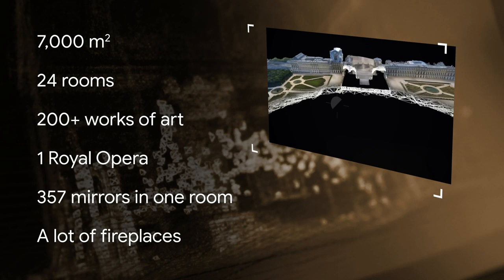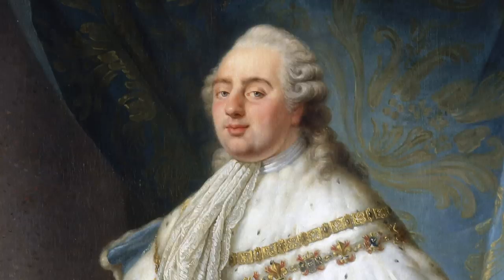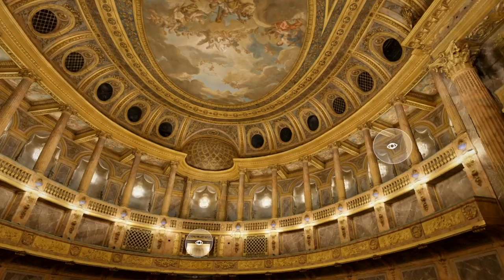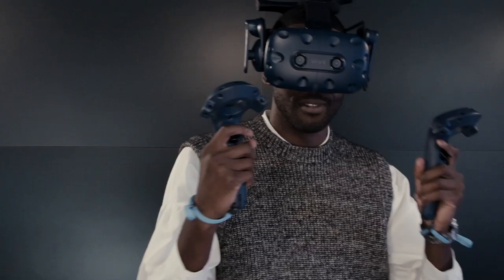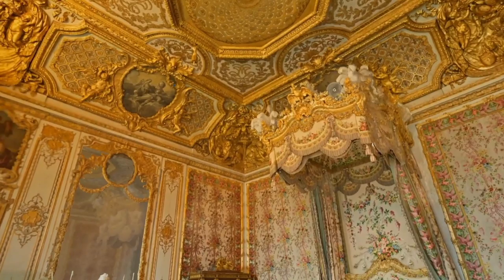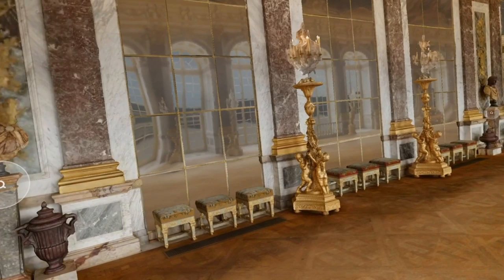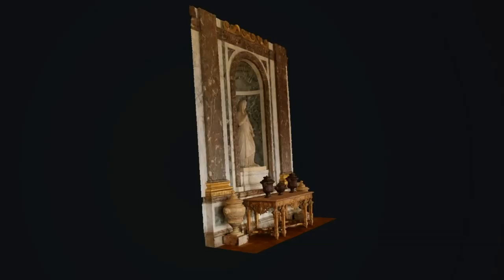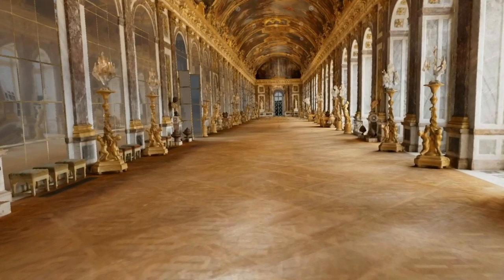VR TOUR of VERSAILLES with Jean Philippe N’Djoli | Google Arts & Culture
Follow Jean Philippe N’Djoli as he takes you on a VR tour of the crown jewel of French heritage: the Palace of Versailles. Discover each and every secret of the Sun King’s home, step into rooms not accessible to the public and...go on, touch this statue! The Palace is Yours!

Read more about the Palace and its Court, and discover its incredible collection of objects in 3D on g.co/exploreversailles